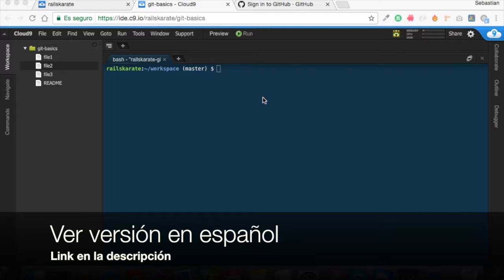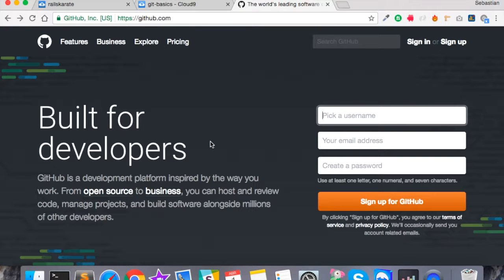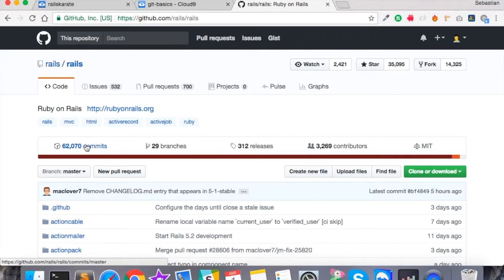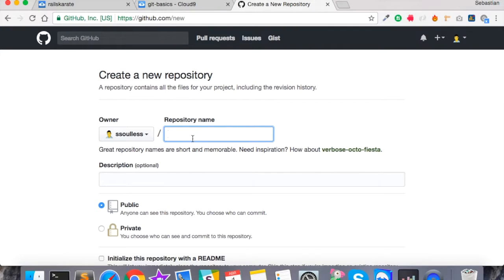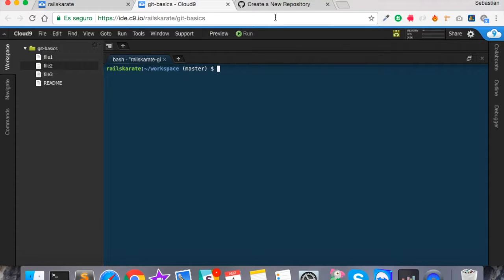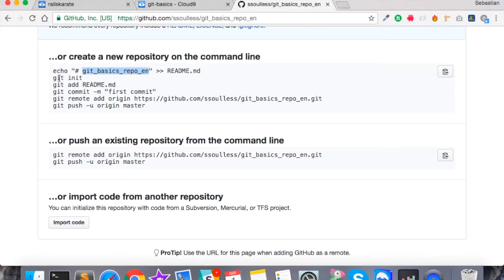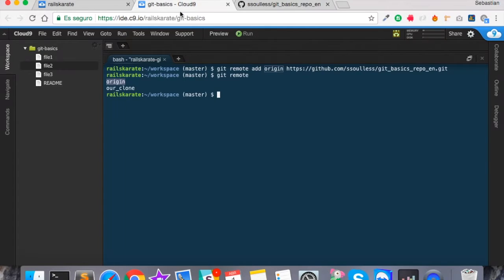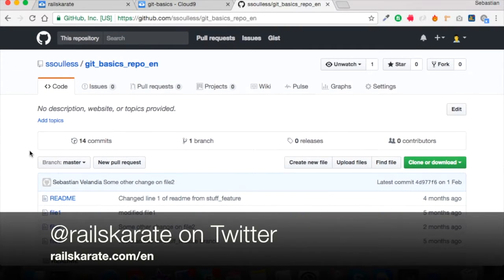Github | Working with remotes repositories | Git Basics | 07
In this lesson we'll learn about Github, one of the most known website to host your remote repositories and contribute to open source and private projects.

Follow my adventures on instagram: svelandiag